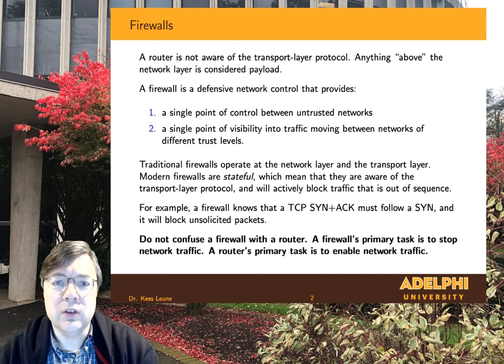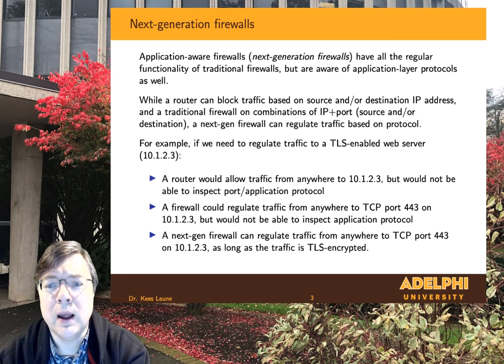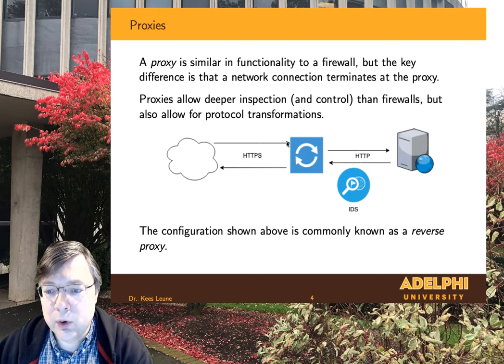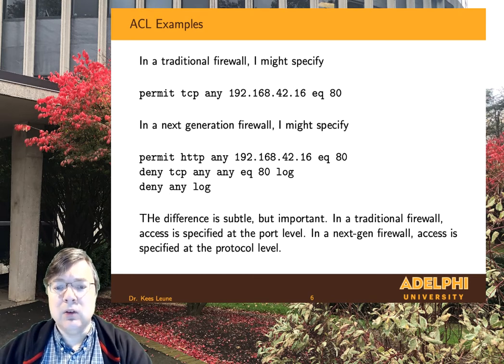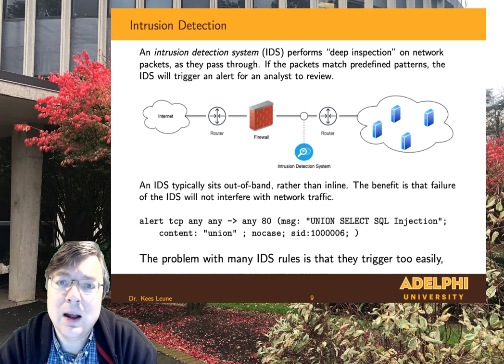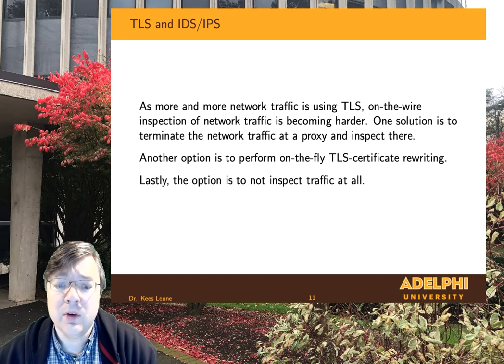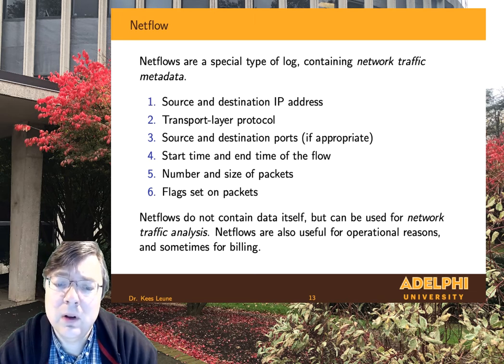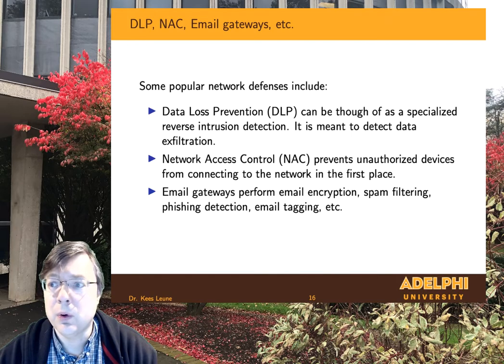Network Defense - Part 2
In this video, we explore traditional network defenses, such as firewalls, proxies, and SIEMs.